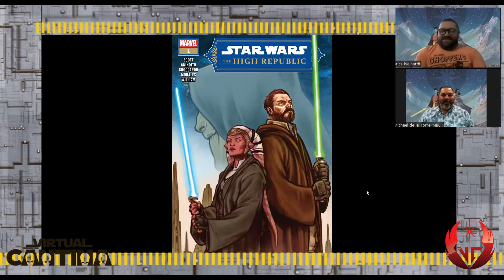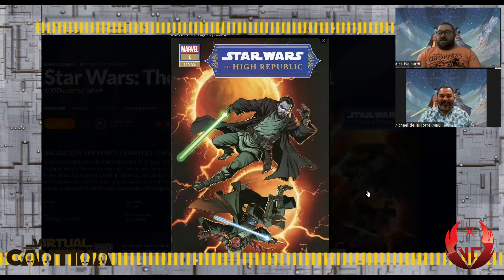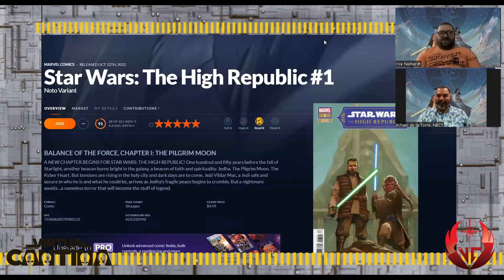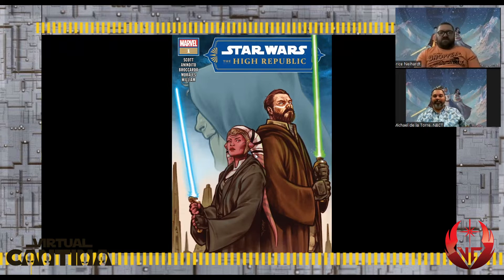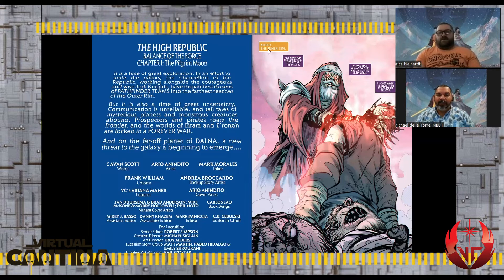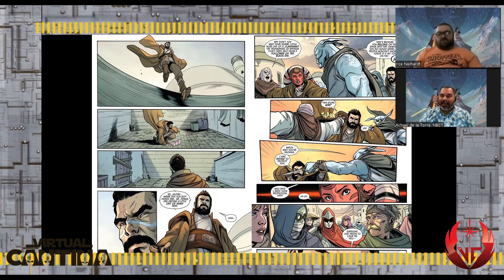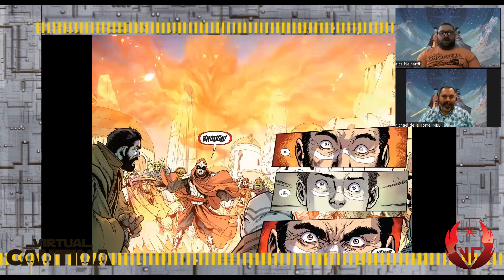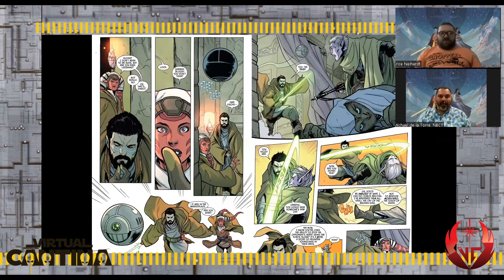Star Wars the High republic Phase 2 issue 1 review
Amazing time to be a Star Wars Fan!